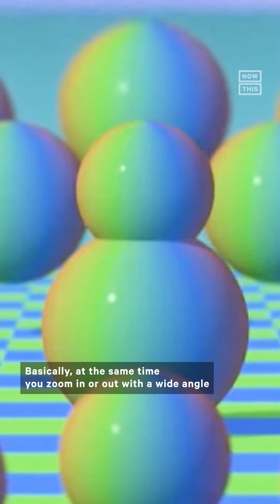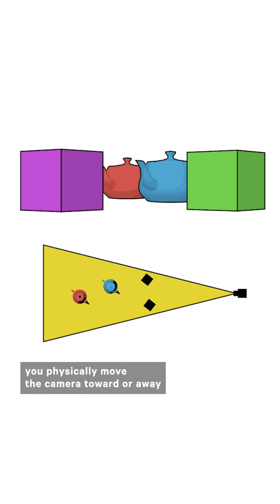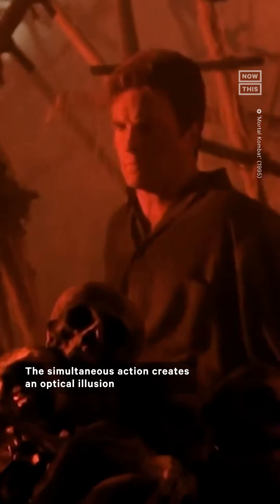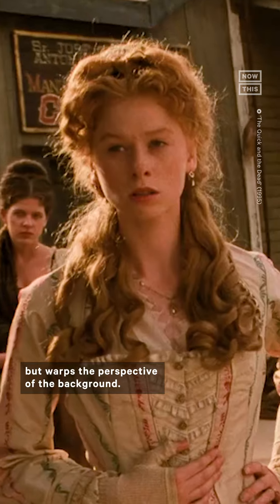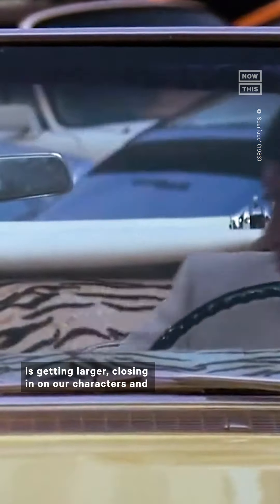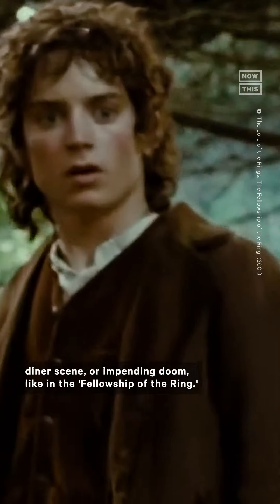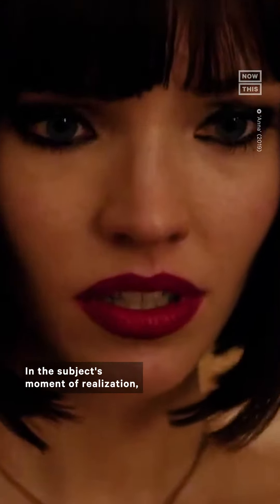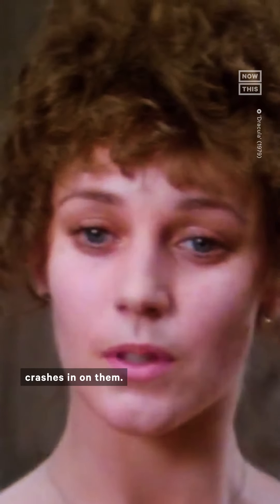How the Infamous Camera Zoom Came To Be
You know that moment when a character knows they’re screwed😲? Well, there is actually a term for it and here’s how it came to be.

From entertainment to viral videos and trending stories, NowThis is delivering all you need to know straight to your social feeds. We live where you live.